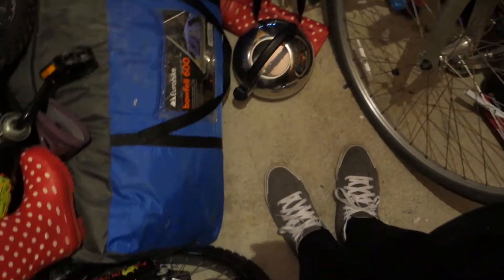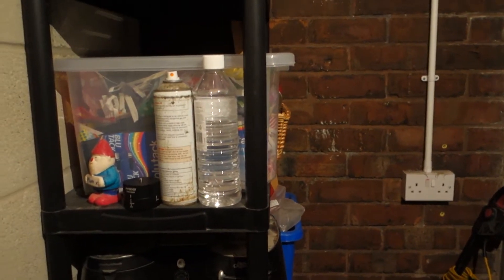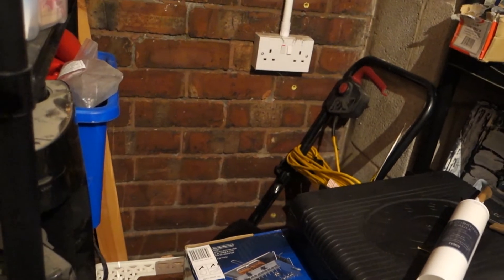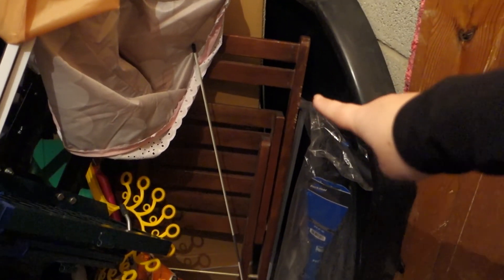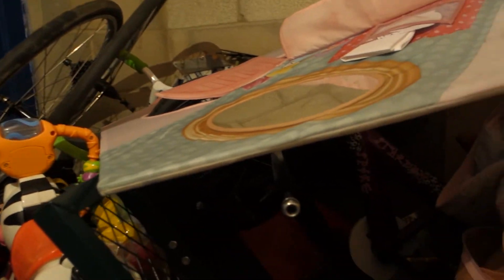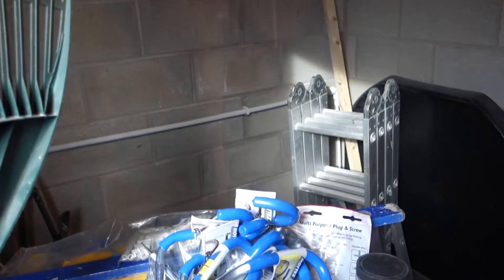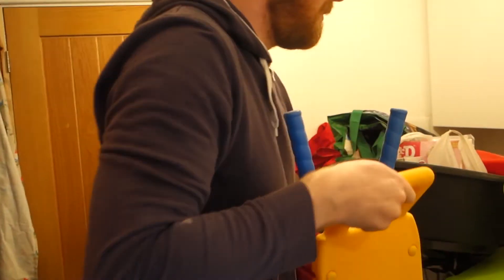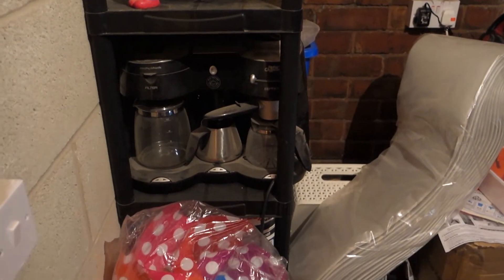Real Life Mess: Garage Decluttering & Organisation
Sorting our garage has been on the list for a long time but this was more than a bit of a declutter - the amount of stuff that needed sorting and rehoming was overwhelming. This weekend, we invested in some new storage solutions and completely gutted the garage before reorganising everything.